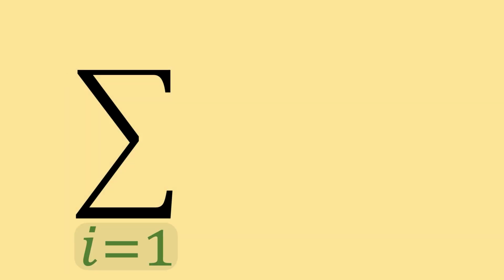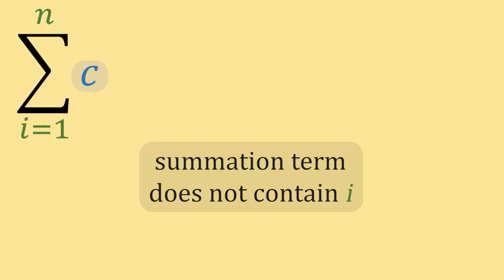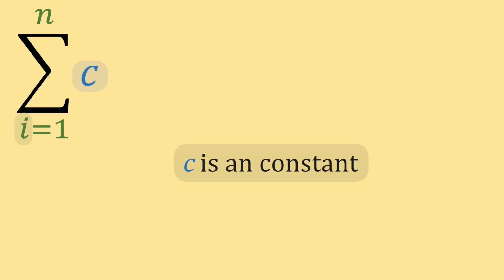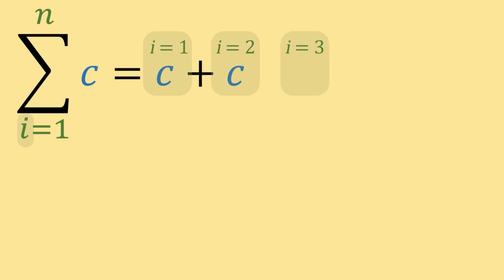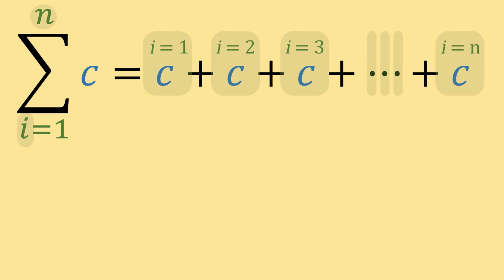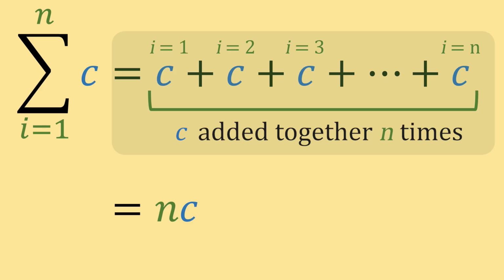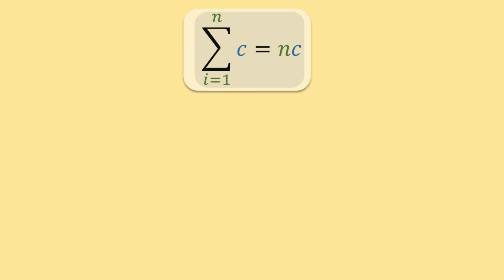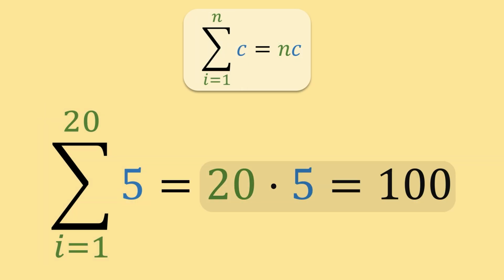Summation of a Constant, Explained Simply 🌞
The thought process we go through when summing a constant term a fixed number of times (n times).

0:00 Introduction
0:29 Expanding the summation
0:58 Example with n=20 and c=5